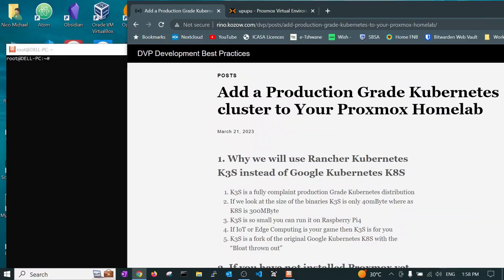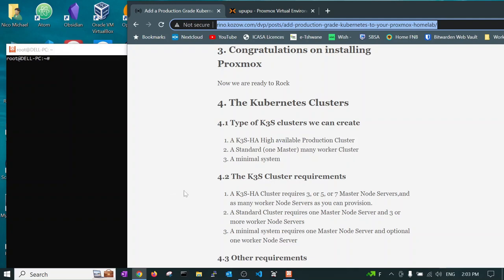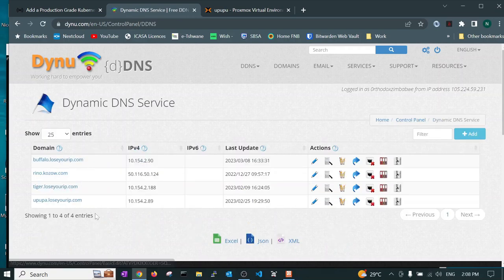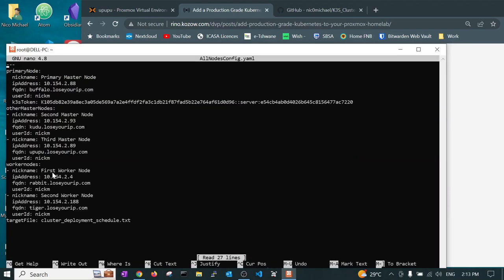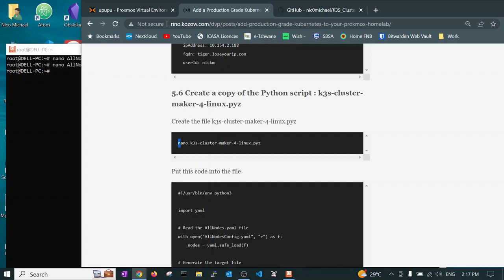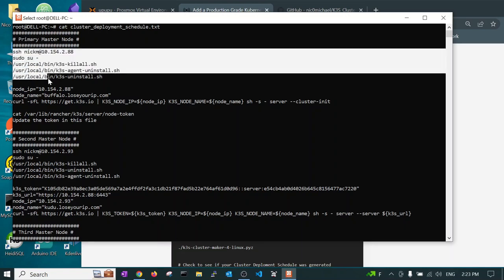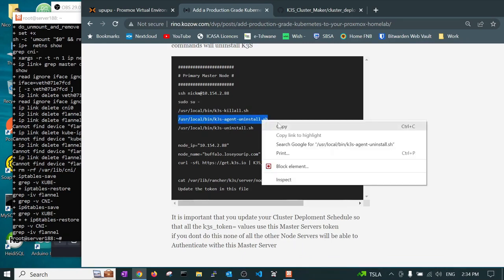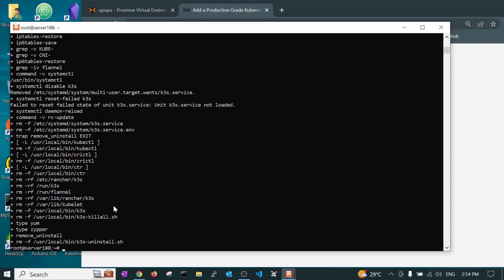Add a Production Grade Kubernetes Cluster to your Proxmox home lab Part 1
This video is part of a series of videos about Kubernetes

We prefer to use the Rancher Labs  K3S version of Kubernetes you will find out why by looking at this channel

We assume that you already have Proxmox installed.

We recommend you create Ubuntu Server 2204.1 or newer VMs for each Node Server.

If you need to install  Proxmox please look at this video from the Learn Linux Channel:

Part 2 Explaining the Kubernetes YAML files
Look out for this video next week

We will be deploying Nginx in our Kubernetes Cluster using YAML files.
We will then be looking at the structure and the types of YAML files used to deploy applications and expose them externally using services